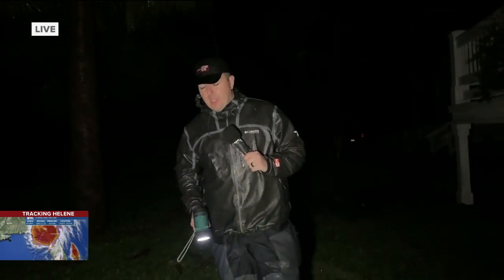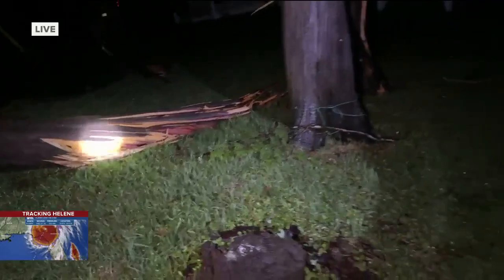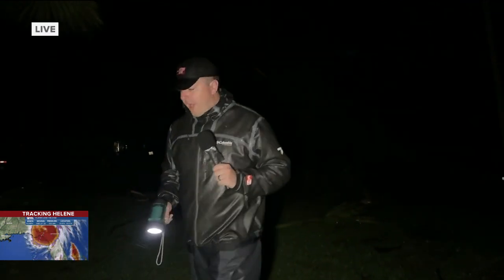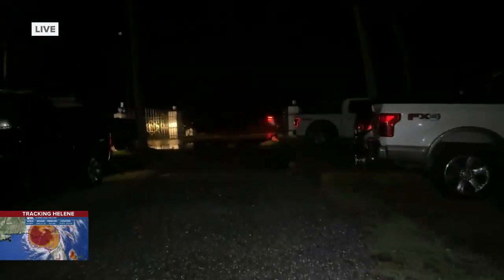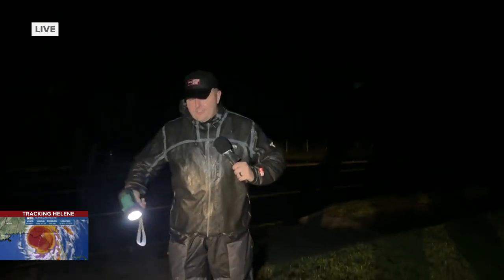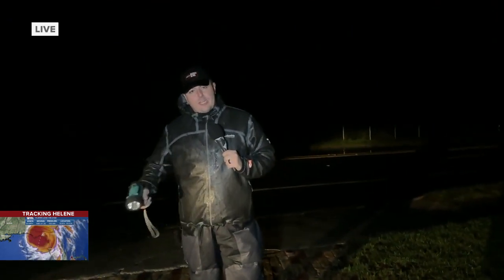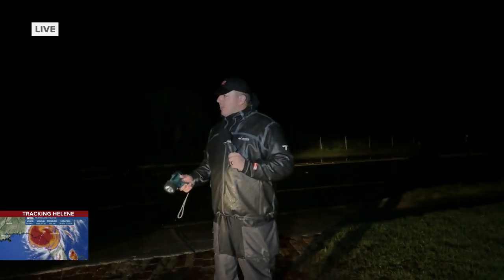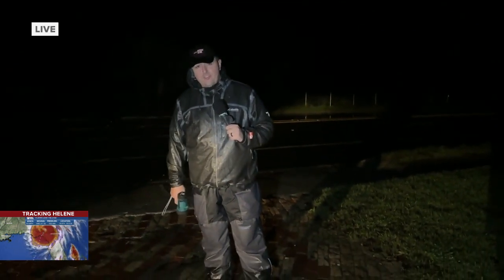Trees and limbs down across the Big Bend area.